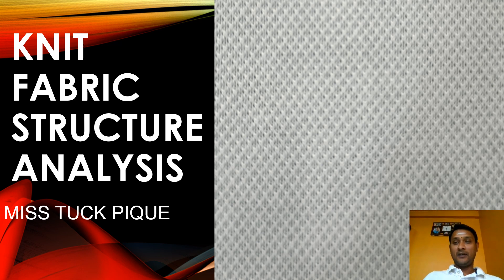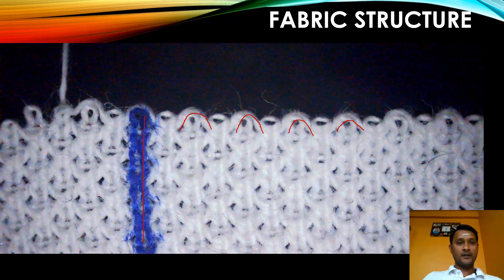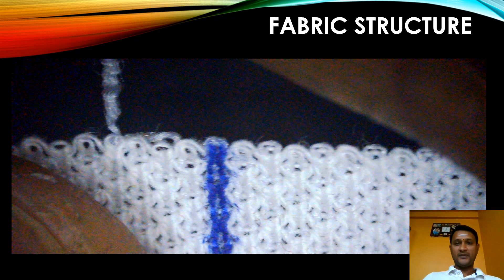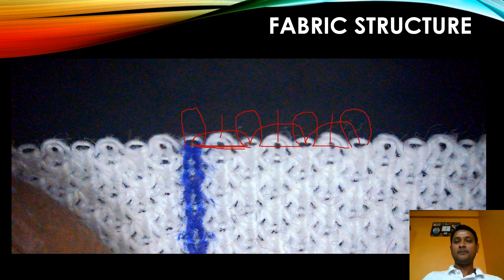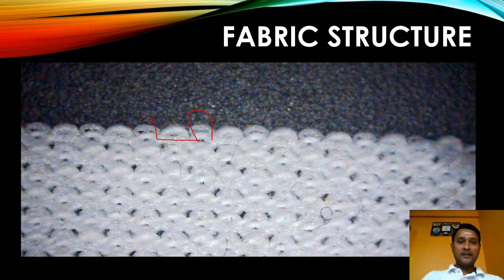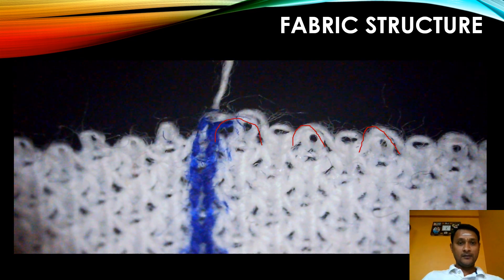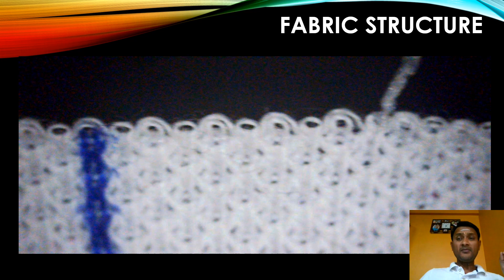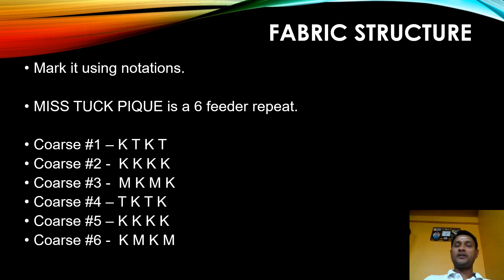KNIT FABRIC STRUCTURE ANALYSIS - MISS TUCK PIQUE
In this video, we are going to learn about, knit fabric structure analysis of a miss tuck pique fabric.

All the three knit stitches like Knit, Tuck and miss knit stitches can be visualized in this Miss Tuck Pique structure.

The complete knit structure analysis is visualized in a magnified view for easy and better understanding.

Pls watch the video till the end to grab the complete information.